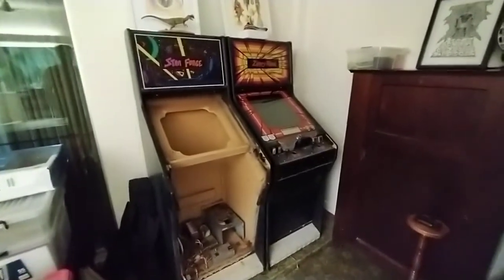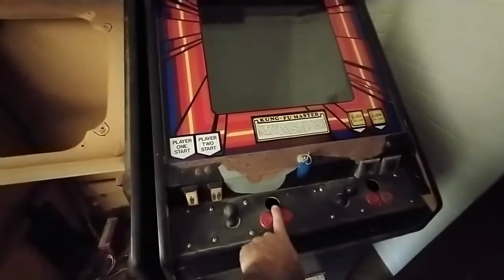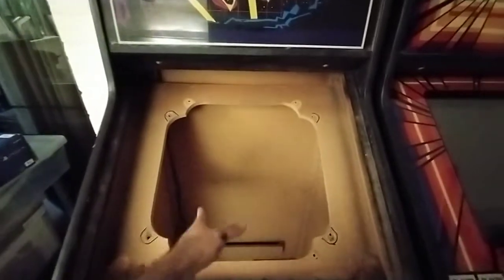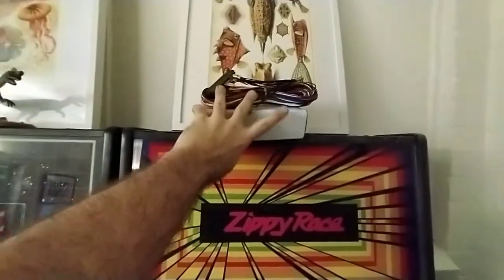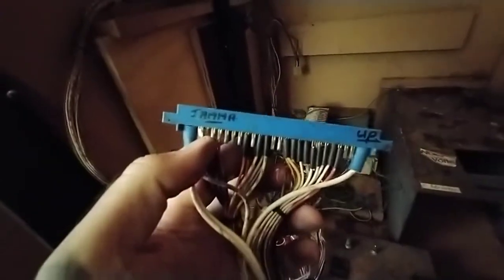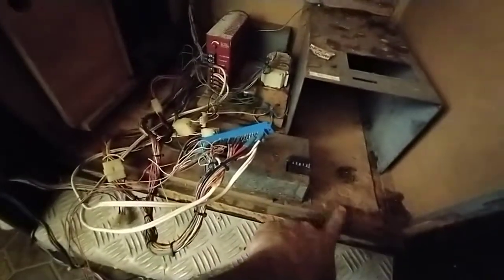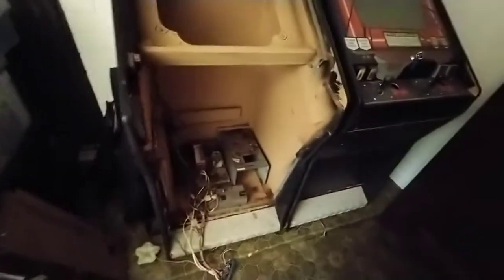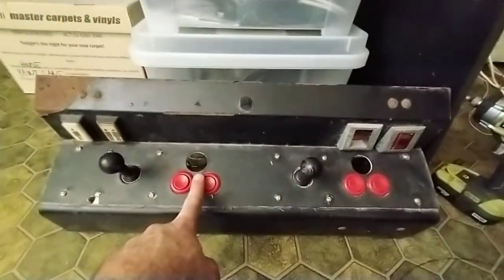Hankin Arcade Cabinet Resto - Part 1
Overview of two non-operational Hankin H5 arcade cabinets salvaged from a shed. I believe they are early 80s.
Part 1 gives an overview of the cabinets and what I know about them.
Neither have chassis for the monitors but both tubes look to be in good condition.